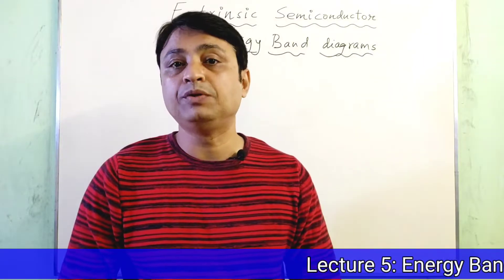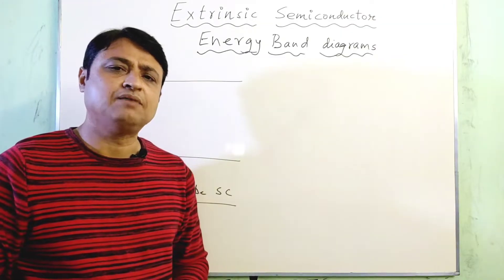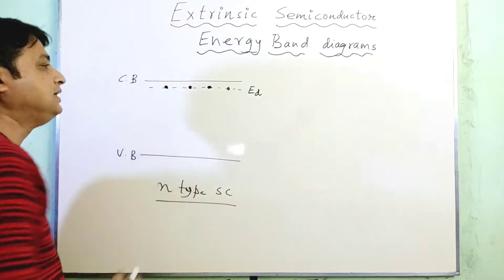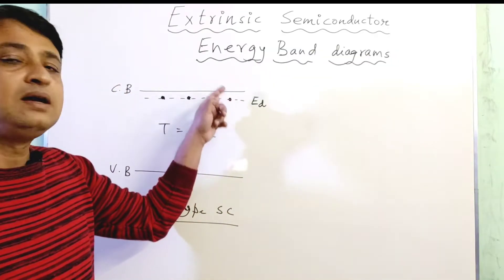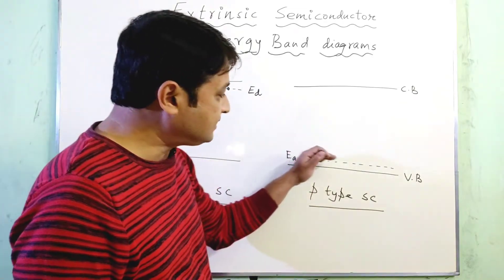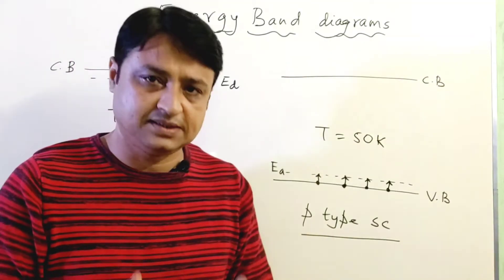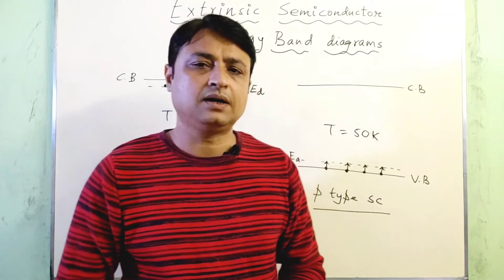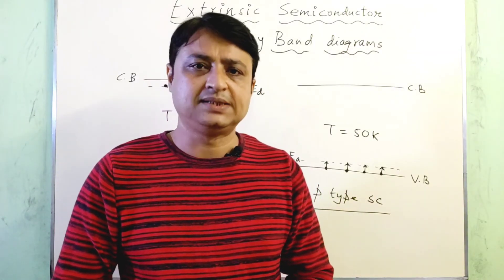Class 12 Semiconductor|| Energy Band diagram of p and n type semiconductor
In this video I have explained the energy band diagram of an extrinsic semiconductor typically a p type and n type semiconductor for the students of semiconductor physics BTech 1st year.. Here also I have explained the donor impurity level and the acceptor impurity level, specifically about their positions inside the energy band gap.
Timestamps
0:00 Introduction
0:31 N type semiconductor
0:50 Position of Donor level
1:50 P type semiconductor
2:10 position of the acceptor level